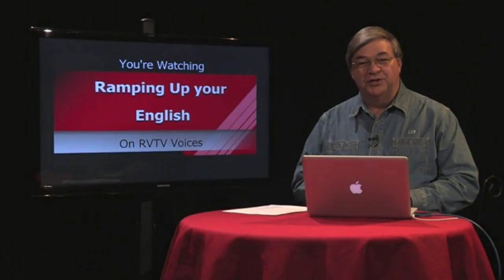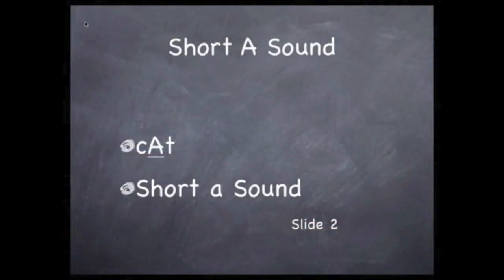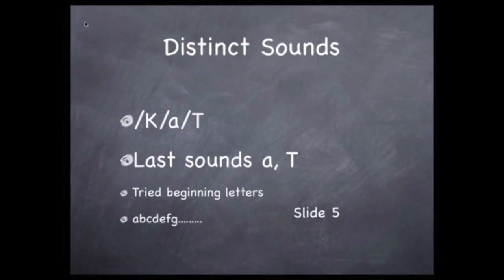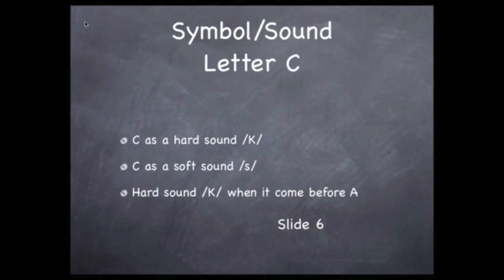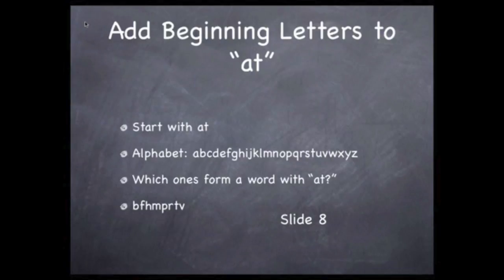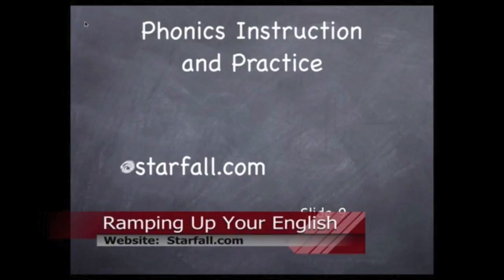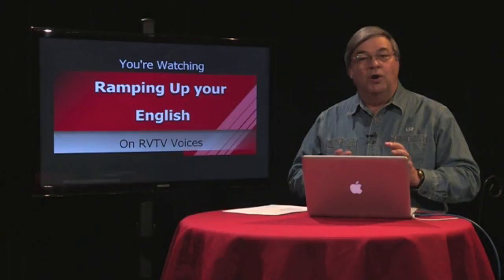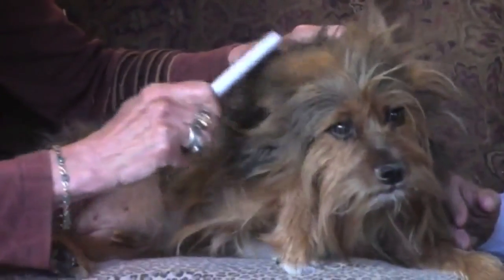RUE Episode 35 seg 2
In this segment of Episode 35, we feature some very basic phonics instruction.  Taking advantage of the short A sound in the word "cat," we explore this singular sound out of the 44 sounds in English phonics. Since I often urge viewers to read books on our theme, a little help in phonics may help viewers follow that advise.  This is no substitute for instruction on phonics.  It's just dipping a toe into the vast pool of English phonics. Join us as we build a word family using words that rhyme with cat.